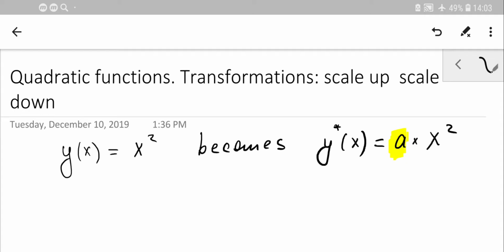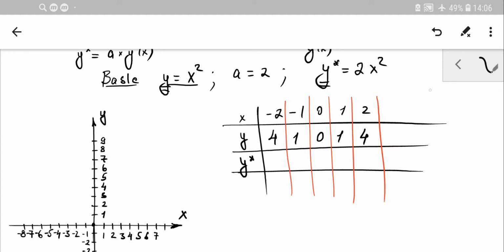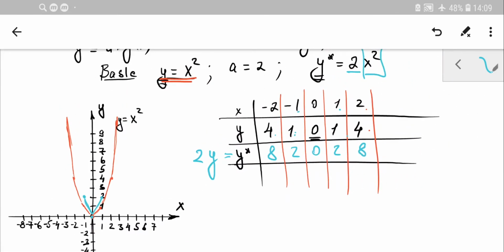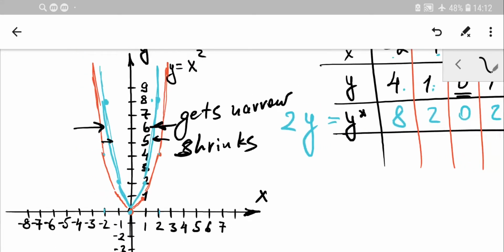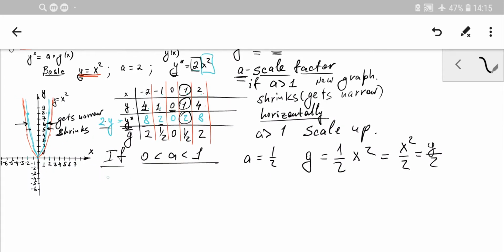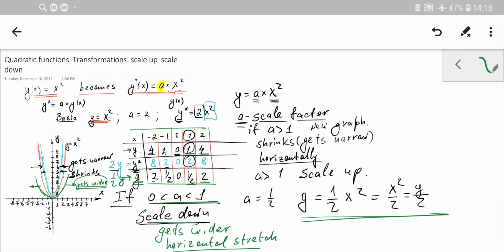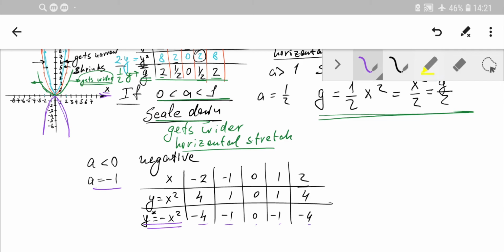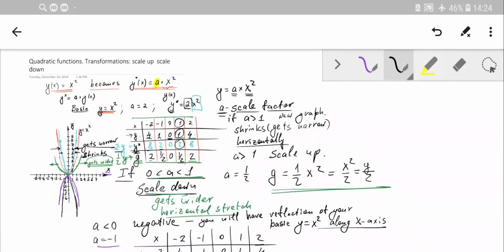GCSE Maths Quadratic functions transformation | Scale up Scale down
We continue exploring specific Quadratic Functions and today I will show you what in which way the leading coefficient a in the standard equation of the quadratic function y = ax^2 + bx + c might have an effect on the graph of the quadratic function. Yes, we will consider transformation " Scale up / Scale down " . However, visually it will be perceived as a horizontal stretch or compression (or shrink). Parabola gets narrower or wider depending on the value of the coefficient a in the term ax^2. You will see a visual effect for Quadratic Functions.

A bit of history:

   The graphs of the quadratic function is called parabola. The parabola curve might be obtained by applying a cross-section to a solid " Cone ".
The cross-section should be applied in an inclined way, so that to arrange exactly parabolic curve. The Ancient Greek mathematicians were fascinated by conic sections. The name " parabola " comes from the Greek word for thrown because when any object is thrown, its path makes a parabolic arc. You can also have a reference to Physics | Mechanics (Kinematics to be precisely) you will find the curve that makes a projectile when thrown. There are many other examples of parabolas in now days: parabolic mirrors, radar discs, satellite aerials and radio telescopes because of their special geometric properties, focus of the parabola.

Parabola properties for the simplest quadratic function y=x^2:

 1. The curve is a parabola and it opens upwards.

 2. There are no negative y values, i.e., the curve does not go below the x-axis

 3. The curve is symmetrical about the y-axis

 4. The curve has a turning point or vertex at (0, 0)

                 MATH SCIENCE

For optimization